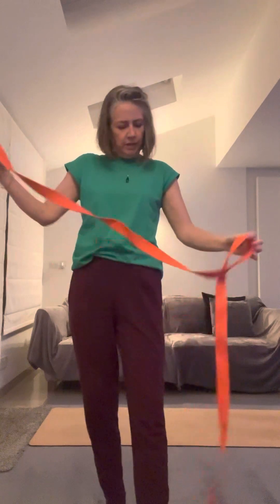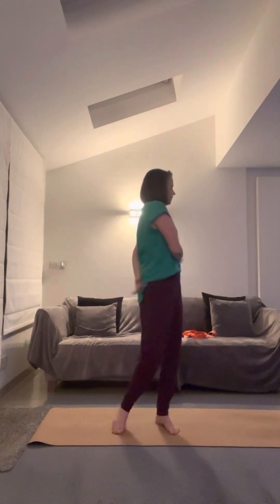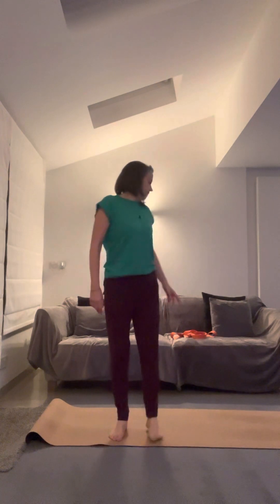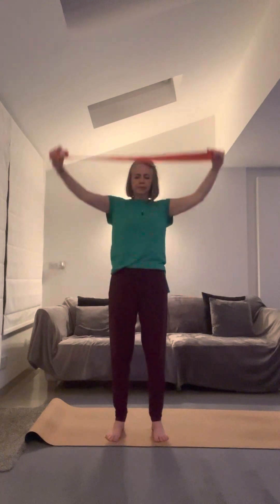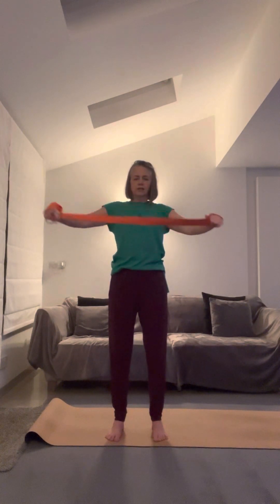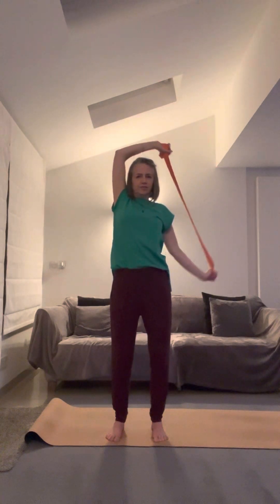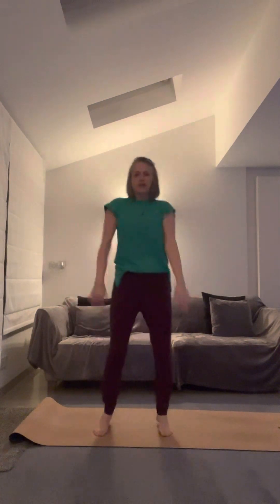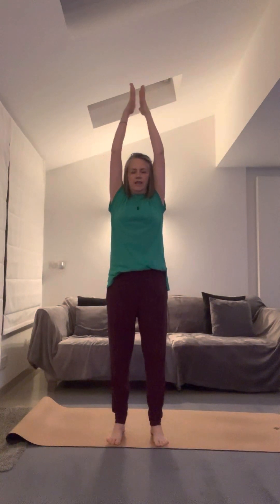Mobility in shoulders and hips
A short sequence of movements
Warming up the spine and joints first of all
Flowing with a yoga strap
Or band (or imagine holding one if you don’t have these items )
Start standing or modify seated
These simple movements will allow stability in the shoulders whist the body side stretches or twists , I demonstrate both in the video
A great stretch for the lateral body and lats
When the leg starts to move we work the inner and outer thighs also the iliopsoas muscle
Work within the boundaries of your own body
Seek advice form
Your GP if you have any health concerns prior to exercising

Namaste 🙏